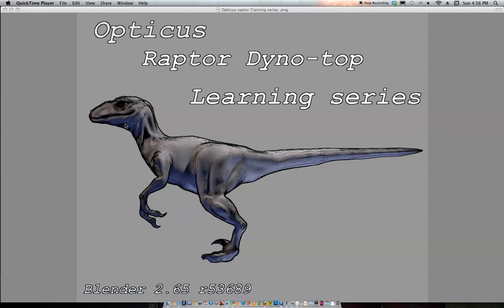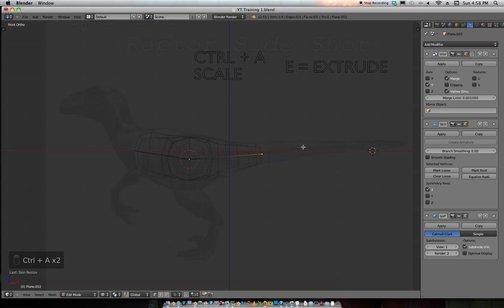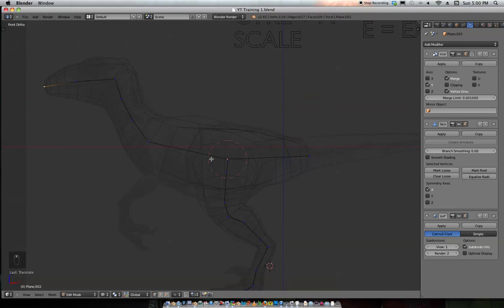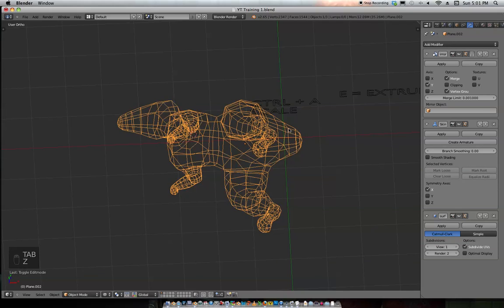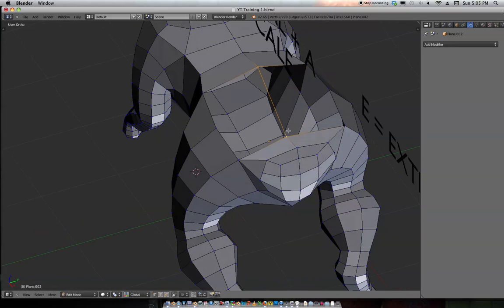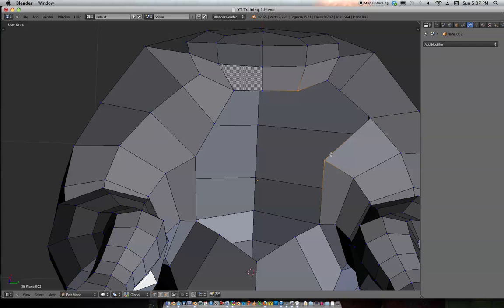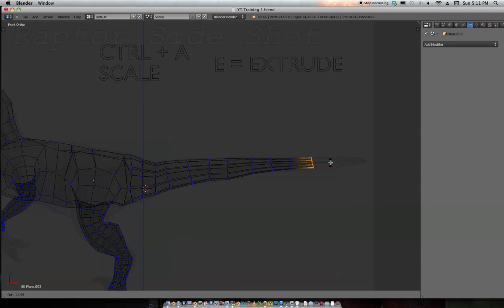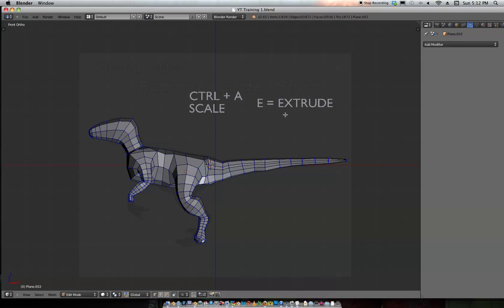RAPTOR Dyno-top Tut Series Blender 2.6 Sculpting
And heres a link to the background image

You will learn how to quickly model a base mesh with the skin modifier in preparation for sculpting in the next tut. The Skin modifier is truly a game changer it makes base mesh's a breeze and is about 10 times faster then traditional modeling methods. For the next tut you will need to go to

and download the latest build of Blender for your respective operating system so you can use the sweet awesomeness that is Dynotop.

All Hail Nicholas Bishop the father of sculpting.